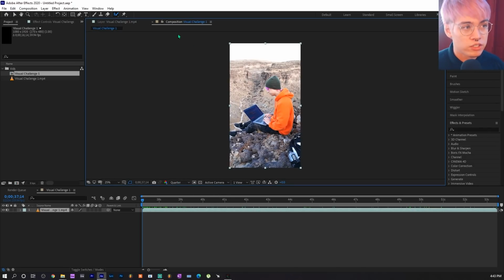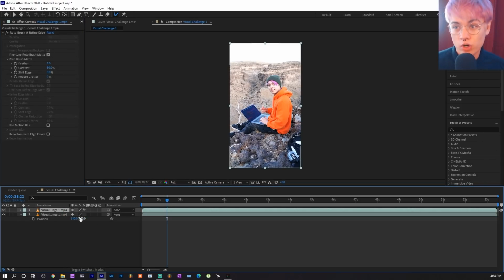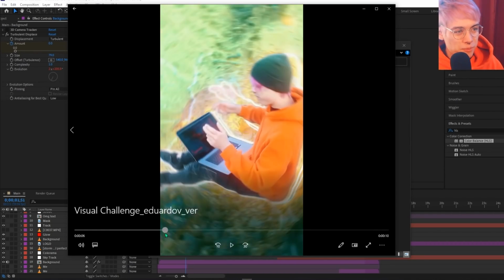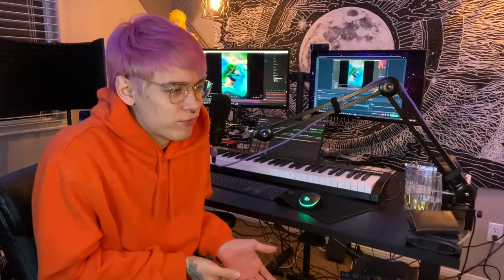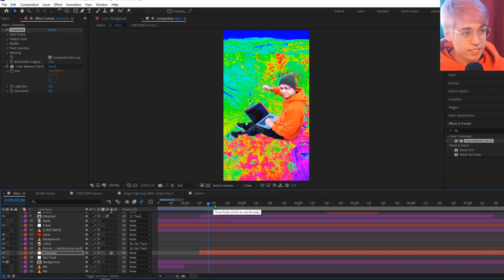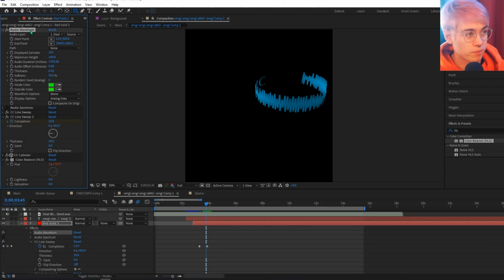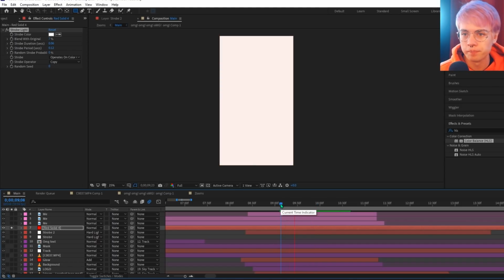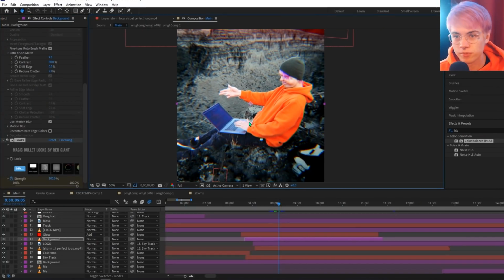MAKING INSANE EDM VISUALS!? ft. Eduard_ov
Ever wondered how to make visuals!?

I'm so excited to dive deep into the world of VFX!
This tutorial is about Augmented reality, a whole new style of VFX where you turn an ordinary video into a 3D Virtual World!

Shoutout @Eduard Mykhailov for showing how it's done!